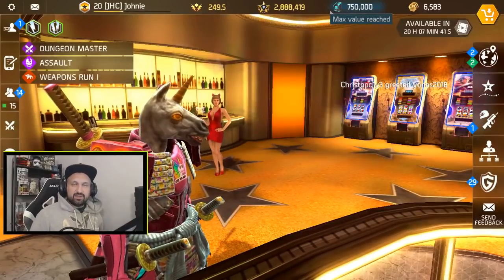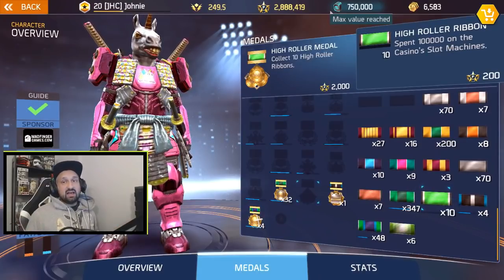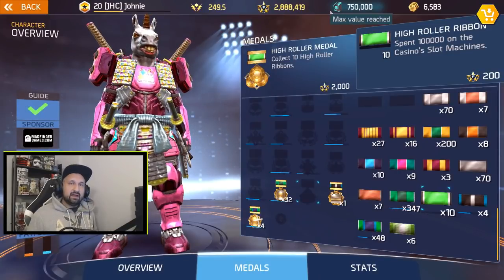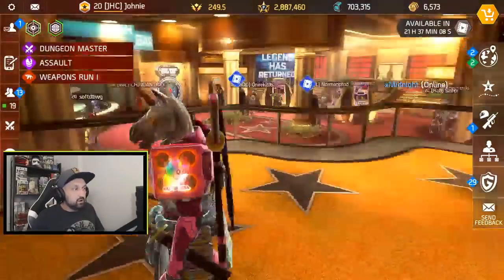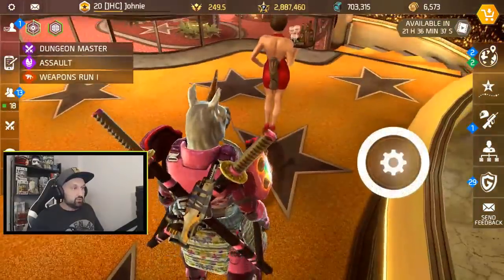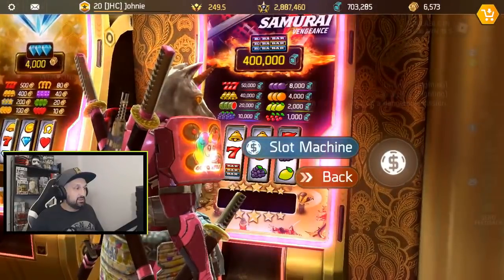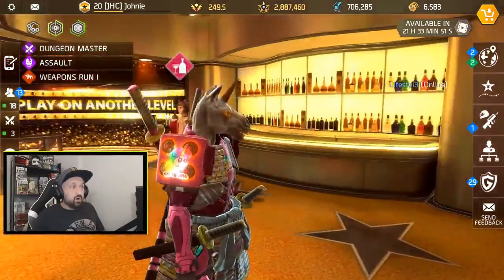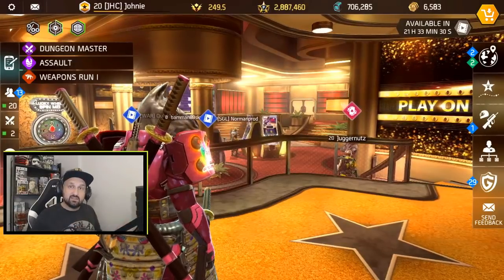How to get in the Casino VIP AREA in Shadowgun Legends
Hey guys! Mystery solved: How to get in the VIP Arena of the Casino in Shadowgun Legends? Here's the answer! I did it for science, and we got the exact number of spins needed. Watch the reactions and quick tour at the end!